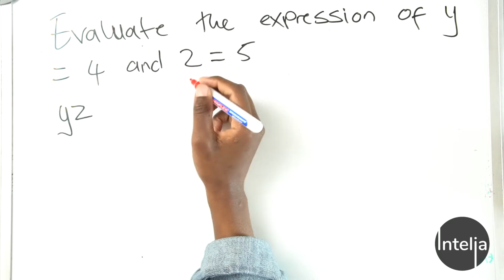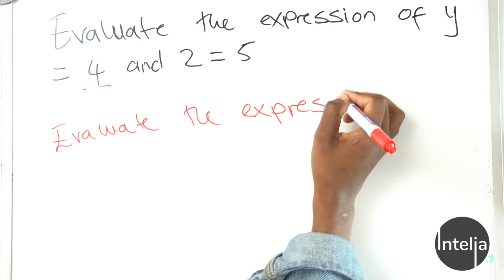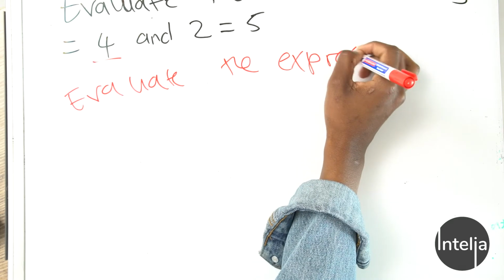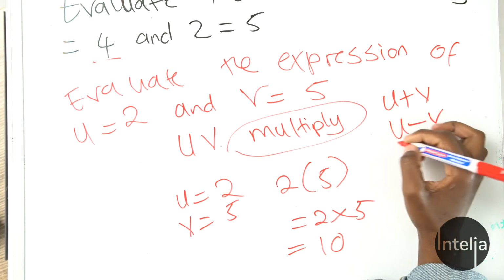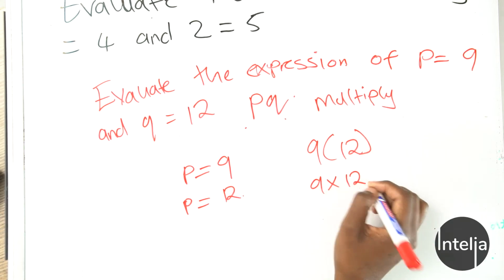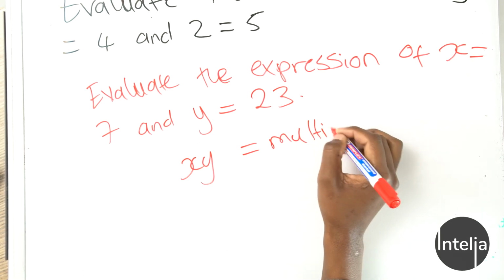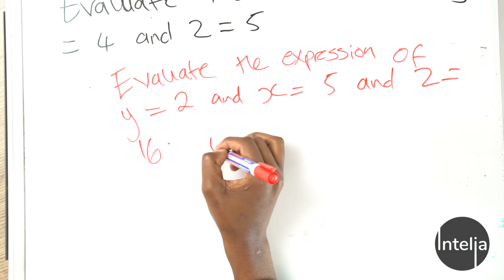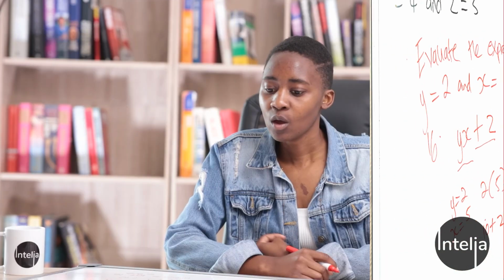Mathematics Grade 7 | Algebra | Lesson 2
Welcome to Lesson 2 of the Algebra topic for Grade 7 Maths!
This CAPS-aligned lesson continues your journey into understanding and solving algebraic expressions.

📘 In this lesson you will learn:
✅ How to identify like terms and unlike terms
✅ How to add and subtract algebraic terms
✅ How to use the distributive property to simplify expressions

🧠 Examples from the lesson:
• Simplify: 3𝑥 + 2𝑥 = 5𝑥
• 4𝑦 – 𝑦 = 3𝑦

🎯 Perfect for:
• Grade 7 learners
• Teachers and parents following the CAPS curriculum
• Exam preparation and class revision

📐 Skills Covered:
• Algebraic reasoning
• Mathematical operations on expressions
• Grouping like terms
• Using brackets in expressions